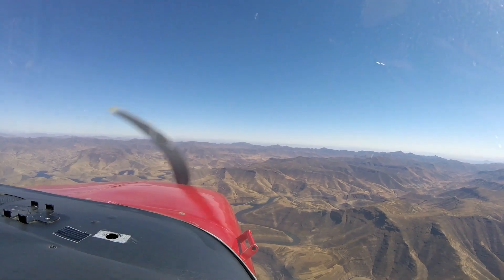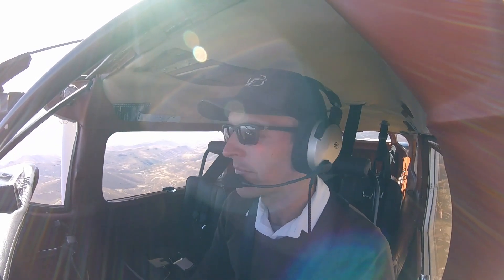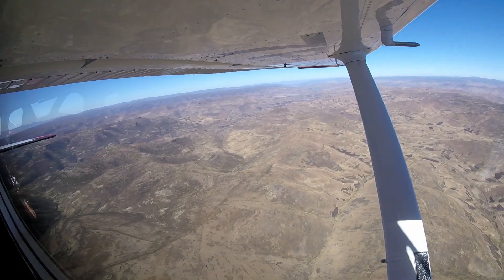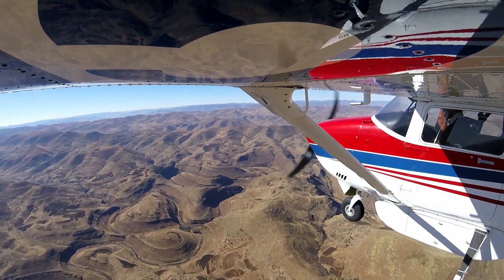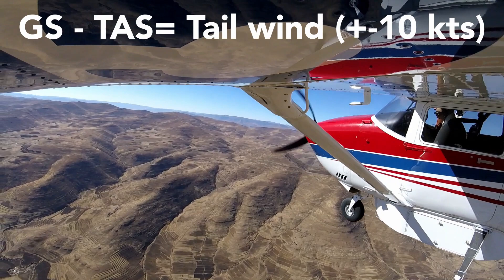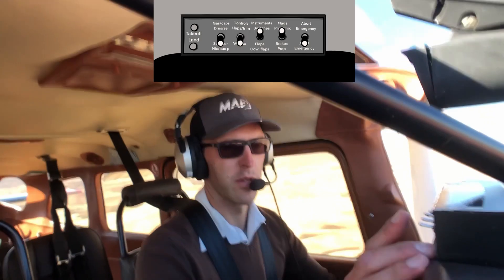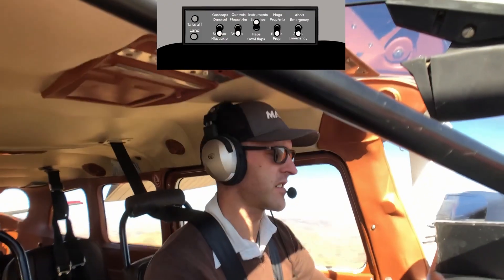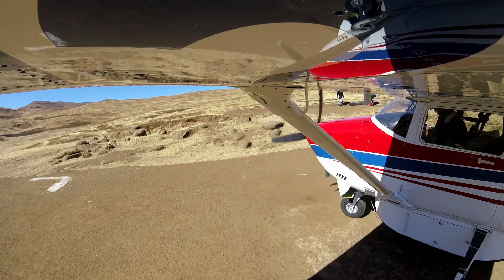Flight LOG_001 - Grant Strugnell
Ever wonder what an MAF flight looks like from the mind of one of our pilots? Grant Strugnell, a pilot serving in Lesotho, takes you through some technical aspects of a Code-1, also known as a medical evacuation. Hop in the passenger seat and enjoy a flight with Grant!

When you join the FlightCrew, you get early access to videos like this one, and more! Plus, the first 500 new FlightCrew members receive a welcome kit including an MAF VR cardboard for our 360 videos!